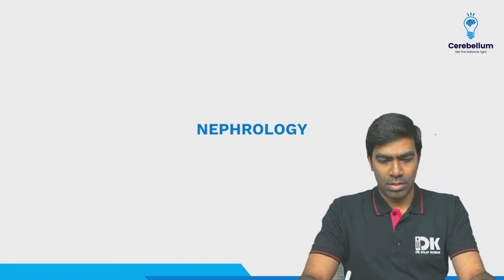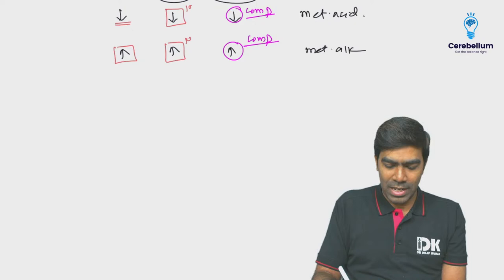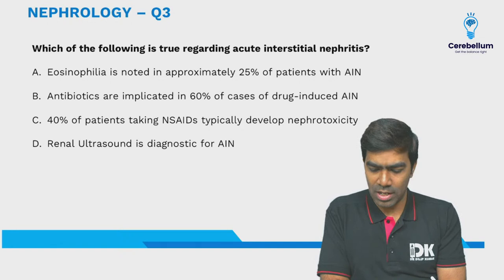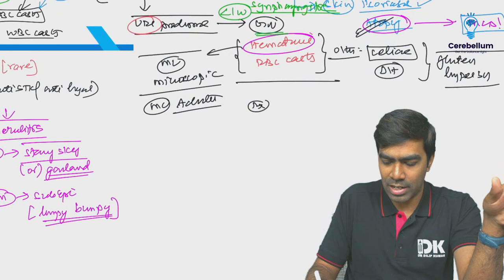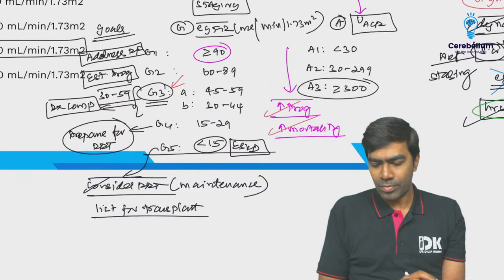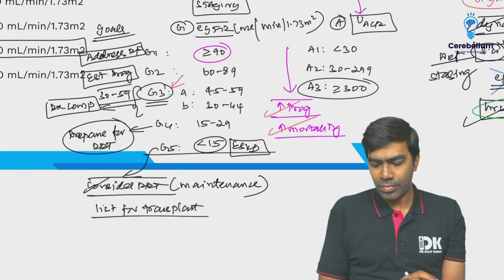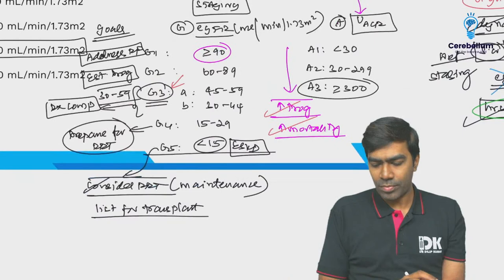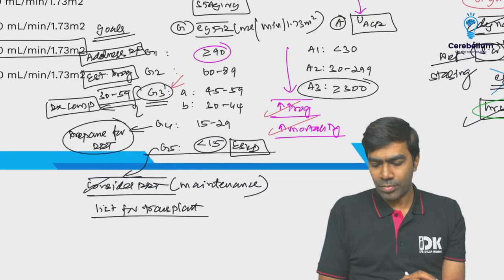Nephrology by Dr. Dilip Kumar | Medicine Saturdays | Let's Study Together Series | Cerebellum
Watch an mind-blowing session of Medicine Saturdays - Nephrology by Dr. Dilip Kumar.